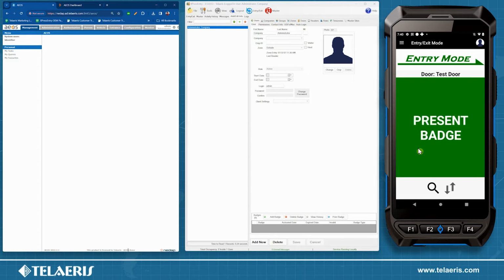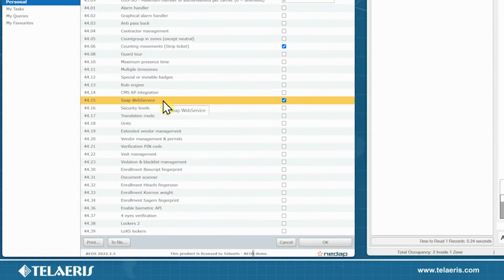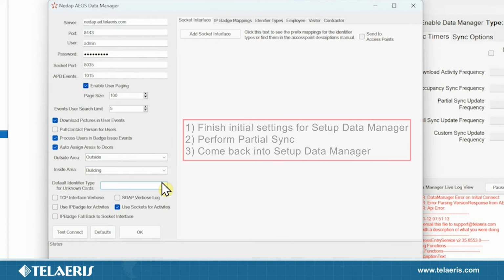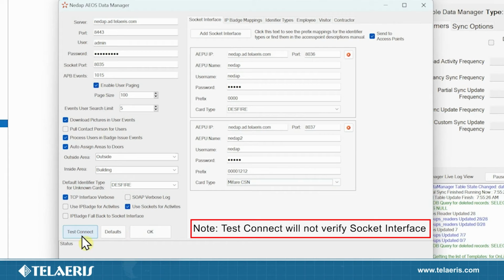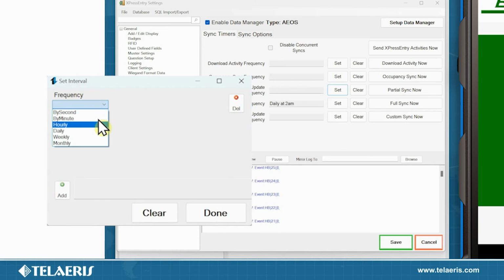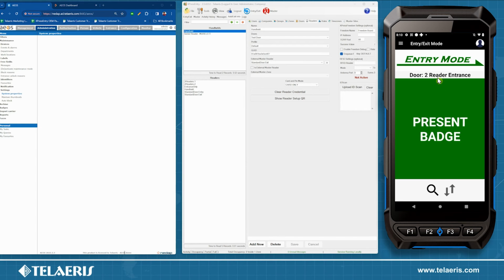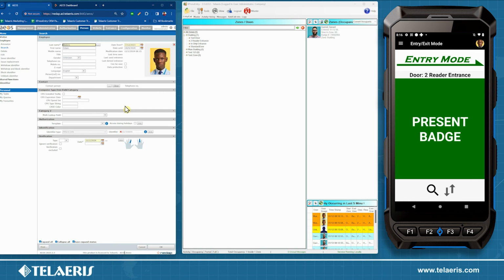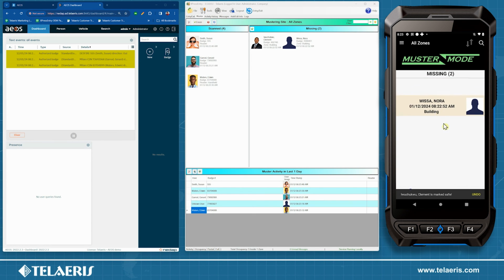Nedap Aeos & XPressEntry Integration Tutorial Video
XPressEntry is a handheld solution for Nedap Aeos' access control system.

What is XPressEntry?

XPressEntry handheld badge and biometric readers enhance Aeos' access control system revealing new functionality that helps safety and security professionals make the workplace safer and more secure. XPressEntry handheld readers verify identity and permissions with badges or biometrics, record entries / exits where door readers are not practical, quickly muster employees during an emergency evacuation, and much more. XPressEntry handheld readers proudly lead the industry with the broadest support for badge technologies.

Handheld Badge Verification – Superior security with handheld authentication. Add XPressEntry handheld readers to Symmetry access control systems to confidently control access to and manage any secured space.
Emergency Evacuation Mustering – Ensure everyone is safely accounted for during a true emergency. Add XPressEntry handheld readers to Aeos' access control system to improve evacuations, employee safety and OSHA compliance.
Workplace Health Screening – A healthy workplace is a productive workplace. Add XPressEntry handheld readers to Symmetry access control systems to pre-screen workers and deny access when necessary to help prevent the spread of illness.
Handheld Biometric Verification – Superior security with biometrics authentication. Add XPressEntry biometric multi-factor authentication to Symmetry access control systems to deliver enhanced identity authentication in high security areas.
Corporate Events & Training – Access management and attendance tracking solution. Add XPressEntry handhelds to Symmetry access control systems to use existing security badges and identity information to manage attendees and deny access.
Other Use Cases – Entry / Exit Tracking, Time and Attendance, Confined Space Management, Bus Entry Validation, Guest / Visitor Tracking, Remote Parking, Mobile Enrollment, and more.

How does XPressEntry work?

The XPressEntry system includes:

XPressEntry Server – XPressEntry's admin console for handheld device / system management and reporting, view access control activity and facility occupancy, and maintains a connection with any access control system.
XPressEntry Handhelds / Clients:  XPressEntry’s clients run either on Telaeris’ rugged handheld badge reading device with a built-in RFID reader for any badge technology and biometrics and maintains a connection with the XPressEntry server.

XPressEntry integrates with the Aeos access control system and pulls all relevant access control information such as cardholders, new and deleted badges, pictures, access levels, areas, and more. XPressEntry handhelds validate permissions and authenticate credentials against this identity information on record in the Aeos database and maintain facility occupancy information.

XPressEntry records all activity occurring on every handheld device or client and pushes this information to the Aeos database. Simultaneously, XPressEntry pulls any new activity from the Aeos database and pushes this information to all connected devices. As a result, the XPressEntry Server, connected handheld and client devices, and Aeos always remains in sync. Each XPressEntry client device stores this information locally on the device so it can continue to work offline if necessary and will sync once connectivity is reestablished.

The XPressEntry Server is constantly pulling the latest Aeos information. The initial data sync may take a longer time for large systems, but subsequent syncs happen very quickly as XPressEntry only pulls new and updated information. Once the XPressEntry Server pulls this data, it immediately pushes the information out to all connected XPressEntry client devices. Activities recorded on one XPressEntry client device or data updated from Aeos will reach all available client devices within a few seconds.  This makes the system ideal for Emergency Mustering or ensuring that only the correct people have access to the connected client devices.